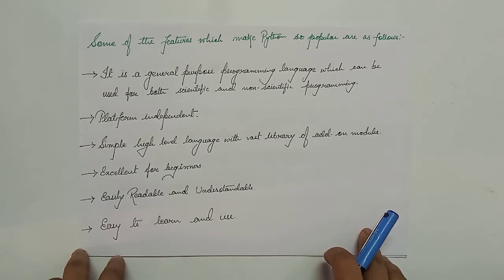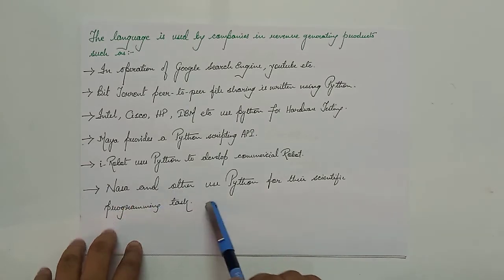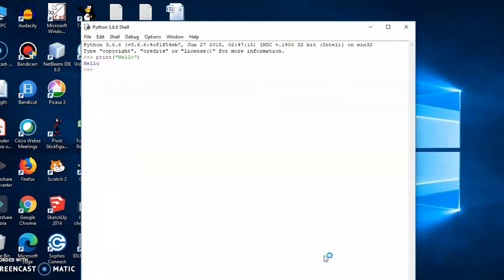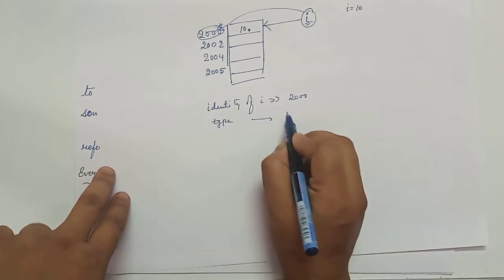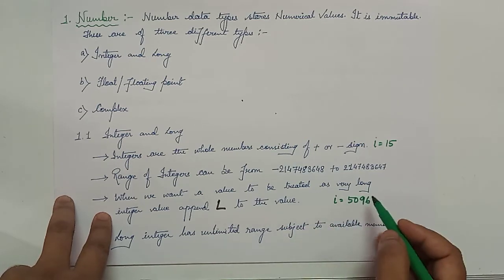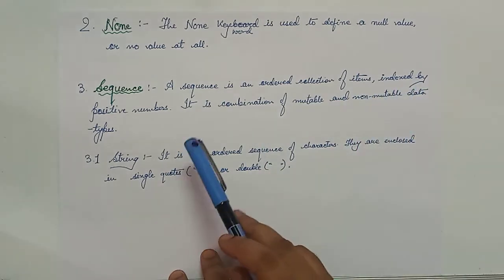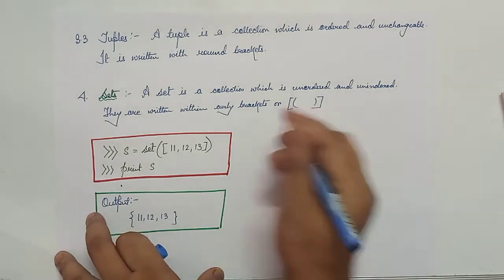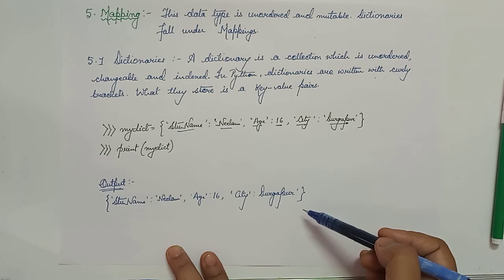Class 11 Unit III Introduction to Pyhton||Chap 1 Getting Started||Part1 of 2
This video explains Unit-II Chap-2 Programming Methodology, from CBSE CLASS XI COMPUTER SCIENCE.
11th computer science
Programming Methodology

Introduction of Python